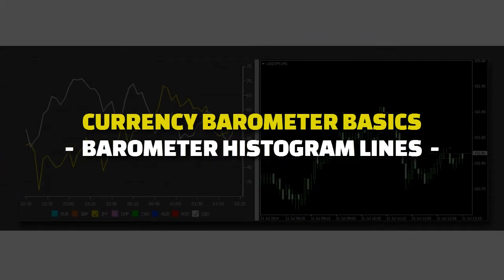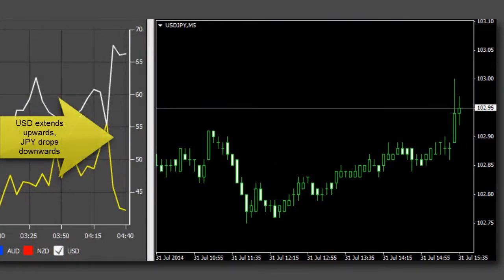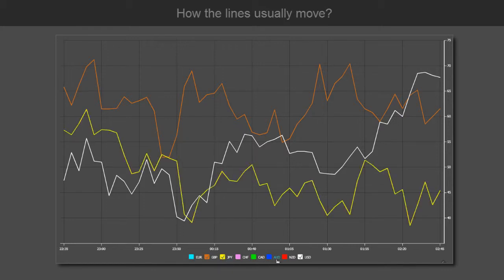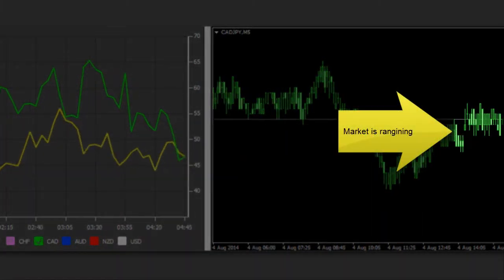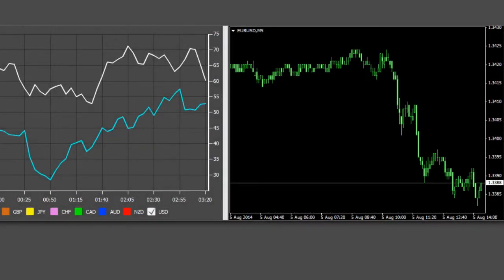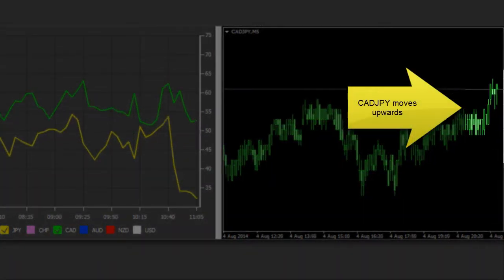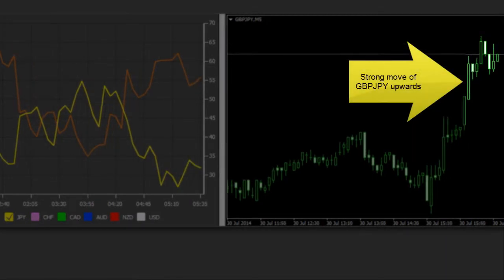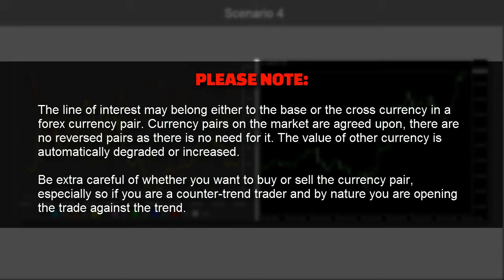Currency Barometer Basics - BAROMETER HISTOGRAM LINES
to learn our Counter-Trend Scalping Method

Video Transcript:

The Currency Barometer output value is displayed as a numerical scale. The scale ranges from 0 to 100. We rarely see values less than 20 or greater than 80. The 50 level represents the “neutral” value.
When the level is greater than 50, the currency is gaining the BUY momentum. When the level is less than 50, the currency is gaining the SELL momentum. The typical range is between the 30 and 70 values. A value less than 30 or greater than 70 indicates significant momentum for that currency, which prompts for an action.

The concept behind it

When a currency moves below 30 or above 70, it must eventually retrace in the opposite direction. A currency cannot and will not stay below 30 or above 70 indefinitely. We call this market behavior “a consolidation”.  In short, all price moves in the Forex market consolidate. A consolidation can be a retracement to previous price levels or a sideways/flat price action.

We often use this rule to open the counter-trend trade, because we can tell with great statistical significance that the currency will consolidate. Most consolidations are manifested as “pull backs” or retracements. The currency barometers allow us to estimate the top or bottom of a given price move, relative to the time frame of the currency barometer.

Types of Barometer Indicators

Let’s take a look again at the values from our numerical table. If we show values from the table as the dots, they move up and down around the level of 50. The same data can be presented as vertical bars.
Now, let’s focus on momentum values for EUR. If we take into consideration the time passed by, we can draw a line through the dots and get a momentum “trend line”. In this case the EUR momentum values reached the dark green area and retraced back. This representation of momentum values, we call the Currency Barometer Histogram. Its advantage is that we can easily review the top and bottom of the past price moves. And If the significant price move is underway, all it takes is a quick glance to spot the currency with the highest momentum. We use this information to pick the best currency pair for trading.

Single Time Frame Currency Barometer Histogram (i.e. scalper, short, med, long, big picture and bigger picture in the menu)
This is the most common version of our currency barometers. The momentum of each currency is displayed as a single line. The chart updates from right to left. The data on the far right will continue to update in real-time until that time interval expires. When the time interval expires, the chart shifts 1 interval to the left. All of the data, except the current (far right) data, remains fixed. We call this data “historical data”. The historical data is important because it shows us a pattern of previous value bias. The currency barometer historical data “does NOT” repaint or change value.

There are 6 different Currency Barometer Histogram time frames. The range for each barometer charts goes from 0 to 100. A value of less than 25 or greater than 75, is an indication that a consolidation is imminent.

Numerical Currency Barometer Dashboard
The table in Numerical Currency Barometer Dashboard displays all of the current or real-time value from 3 of our most popular (most used) Single Time Frame Histogram currency barometer. The table in Numerical Currency Barometer Dashboard does not display historical data.
Any value less than 40 is colored red and any value greater than 60 is colored green. These colors provide a quick visual reference when markets are active.

The Numerical Currency Barometer Dashboard also includes a “Trend” value. The Trend value is the weighted average of the Short Term, Medium Term and Long Term currency barometer real-time values. There are several ways to use the Trend value to find trades. We will discuss that in another video.

Currency Barometer Histogram Dashboard

The Currency Barometer Histogram Dashboard displays all of the current or real-time value from 5 of our Single Time Frame currency barometer (Short Term, Medium Term, Long Term, Big Picture and Bigger Picture). The data is refined and displayed in a range as high as -160 to +160. The +/- visual output is easier for some traders to understand. A 0 value is equal to 50 on our standard Single Time Frame Currency Barometer Histogram. When a currency value exceeds the -100 to +100 range, a consolidation is imminent.

Currency Barometer Data

The currency barometer values or data is included on many of our trading systems and tools. Many traders prefer to open the dedicated currency barometer charts for easier visual reference. The currency barometer data is also combined with other data to generate some of our most accurate tools (i.e. PBT data, Market Trend bias data and more).